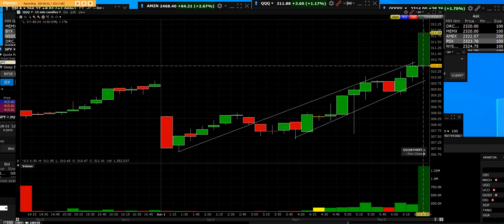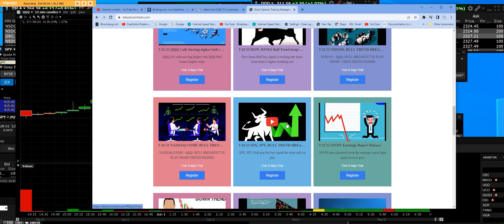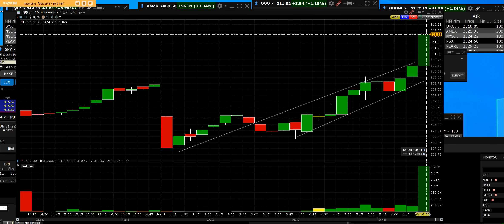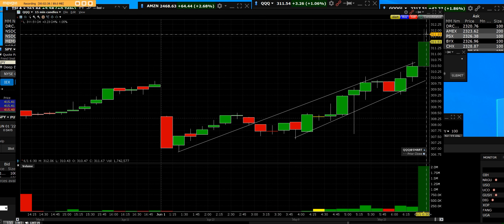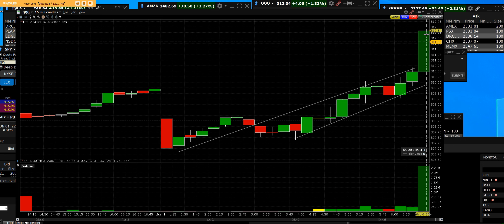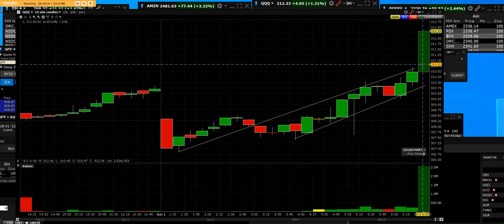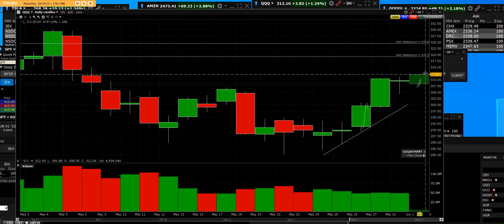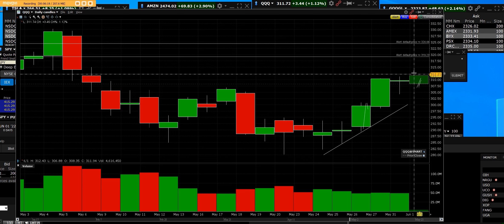6 1 22 QQQ LIVE OPENING BELL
QQQ The Bull is running how to stay in a QQQ BULL TREND letting the winner run higher

Options Screener